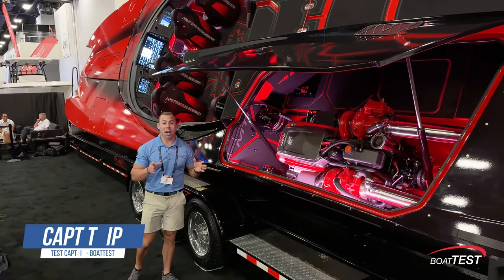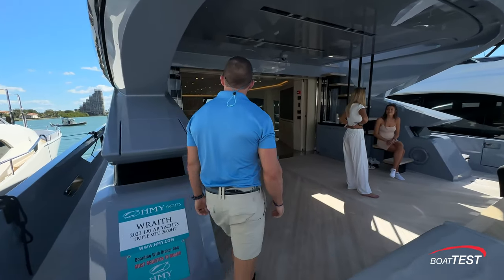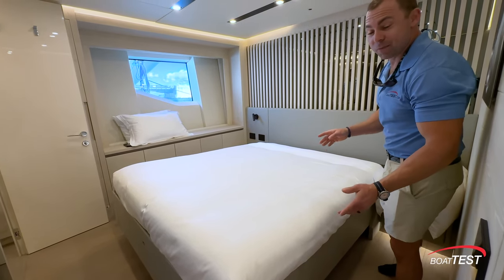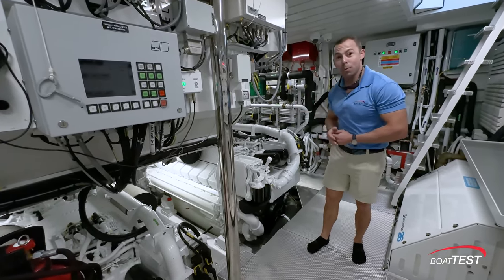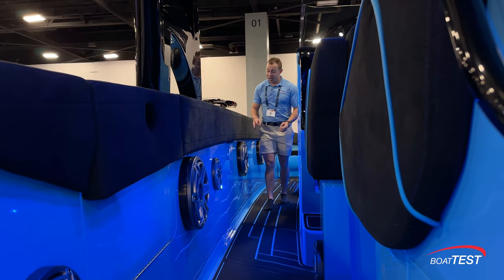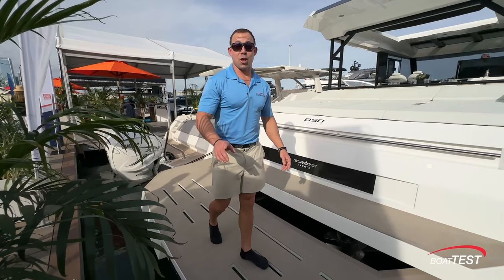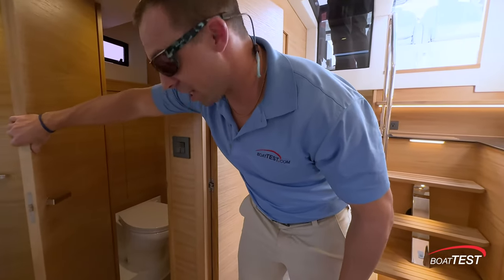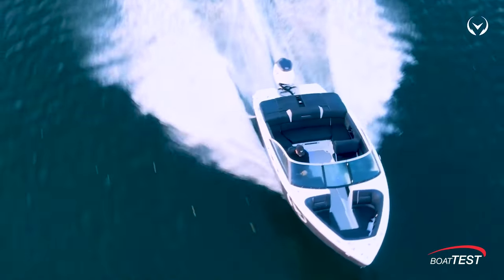Miami Show Stoppers | MTI 482 - AB 120′ - 43' Midnight Express - De Antonio 50 - Four Winns H2E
BoatTEST's Capt. Trip takes a look at five boats he found at the Miami International Boat Show that stopped him in his tracks. One goes 105 mph, another is 120' long and has a WOT of 47 knots, a third looks like an inboard boat but is really an outboard, one is built of all aluminum, and the fifth one is a shocking surprise. We hope you enjoy this tour!

Sign up for our newsletter: boattest.com

BOATTEST Celebrates 23 Years!